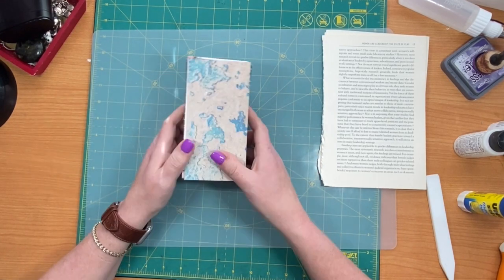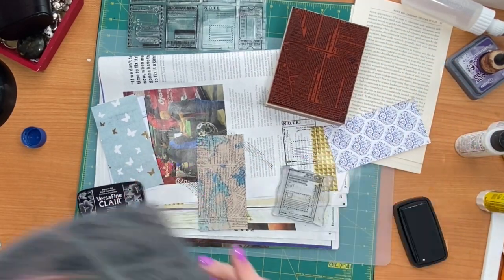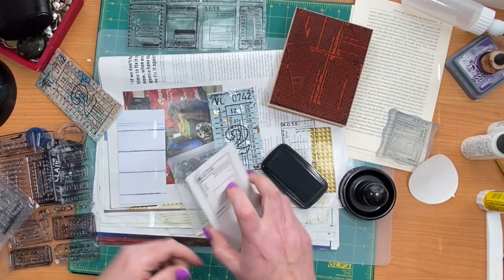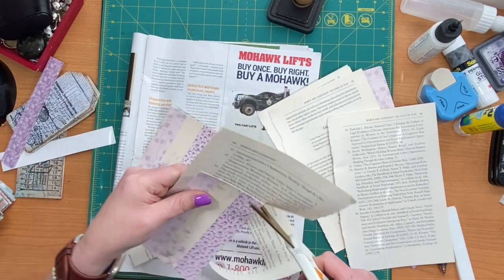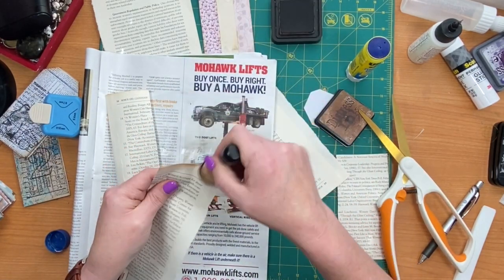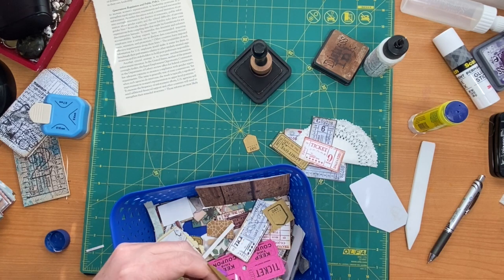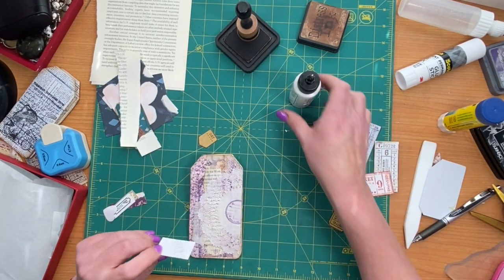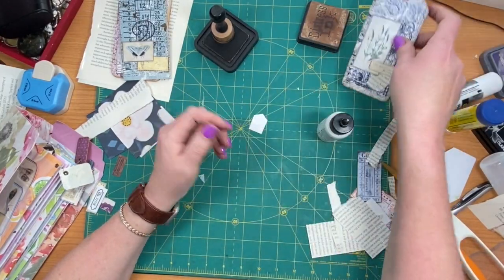Accordion Pockets: The Perfect DIY Tags!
Here is a detailed guide on creating unique and charming accordion pocket tags using pages from old books and various scrapbook papers. This crafting activity is a beautiful way to repurpose and give new life to materials you already have at home. By simply following the steps provided, you can turn ordinary book pages and scrapbook papers into beautifully crafted accordion pocket tags that can serve as creative decorations, thoughtful handmade gifts, or fun additions to your scrapbook or journal.